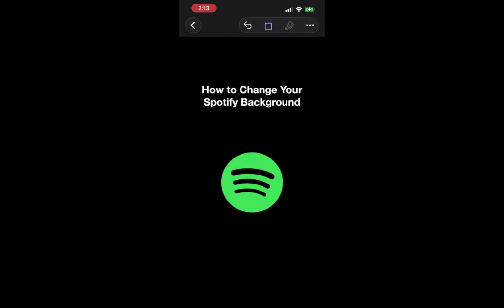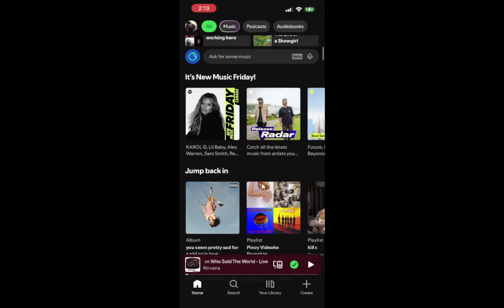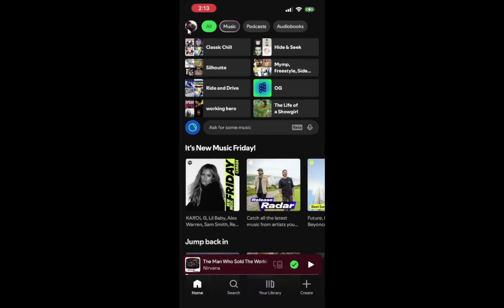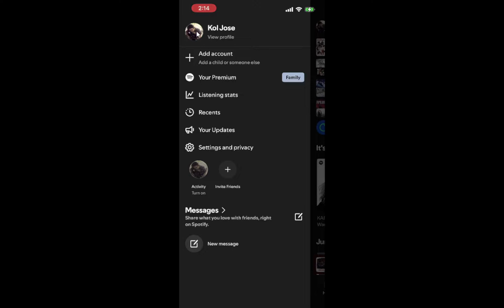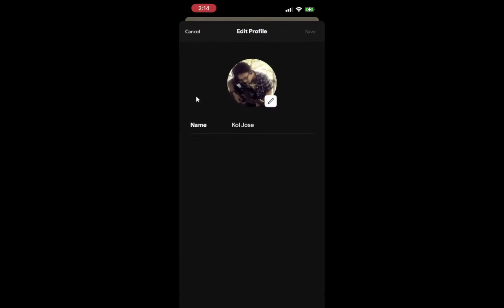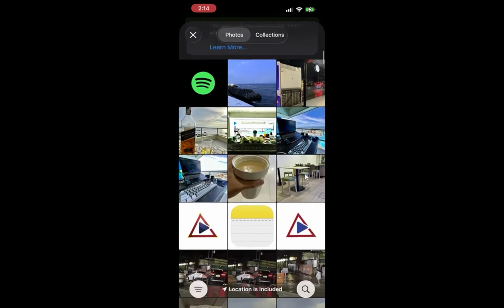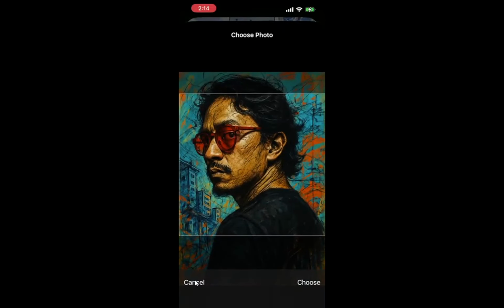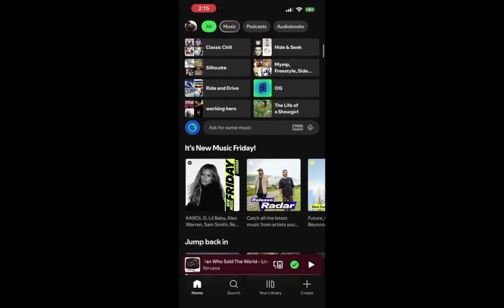How to Change Your Spotify Background [2026 Full Guide]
How to Change Your Spotify Background

Learn how to change your Spotify background with these easy steps. While you can't change the Spotify app's overall theme, we'll show you how to update your profile picture on Android, iPhone, or desktop for a personalized touch.

In this tutorial, we'll guide you on how to change your Spotify profile picture, which affects your profile's appearance. This works on Android, iPhone, and desktop apps. You'll navigate through your profile settings and use the "Change photo" feature. Remember, Spotify automatically generates a background color based on your profile image, and there's no option to manually change it.

⏱️ Chapters
0:00 Intro
0:23 Open Spotify app or web
0:49 Go to your profile
1:15 Select Edit or click picture
1:39 Choose Change photo
1:59 Select new image and save
2:25 Understand background color
2:48 Review profile update summary